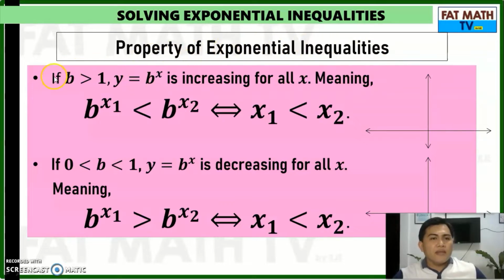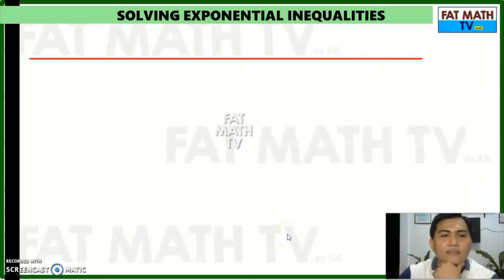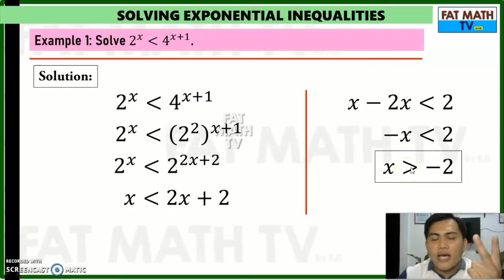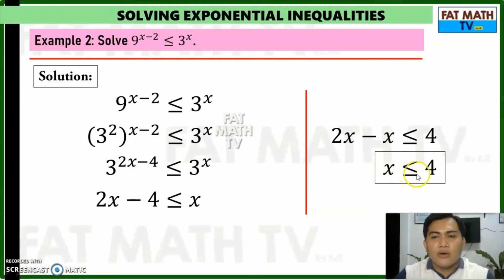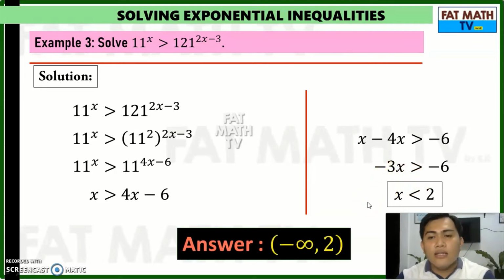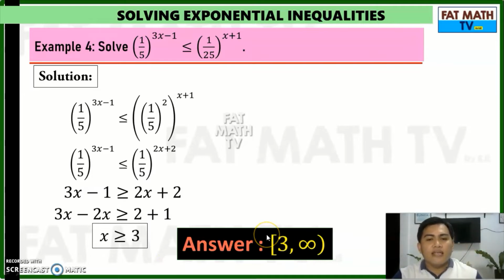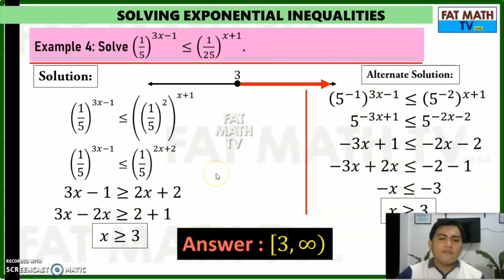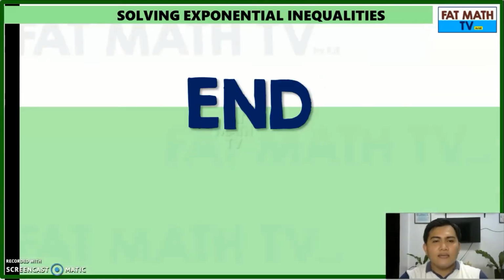Solving Exponential Inequalities| General Mathematics| SHS Core Subject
Using the decreasing/increasing property of exponential functions to solve exponential inequalities